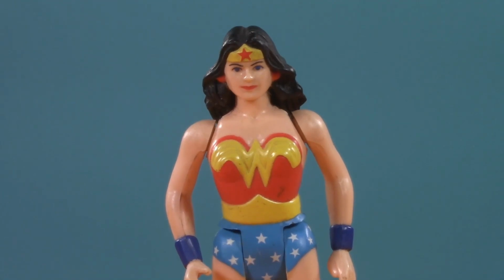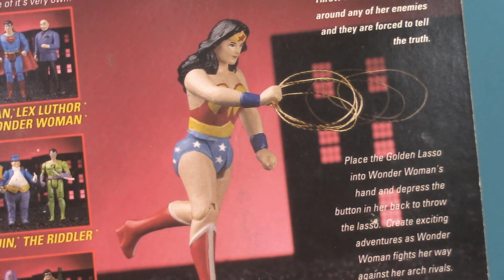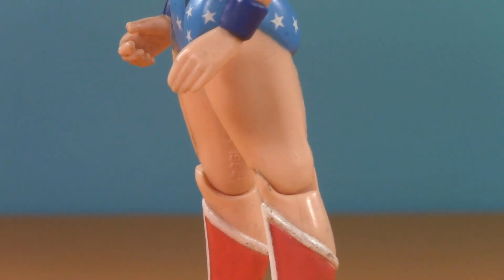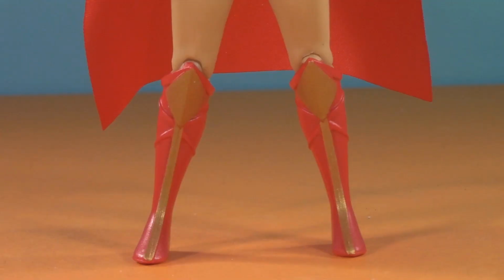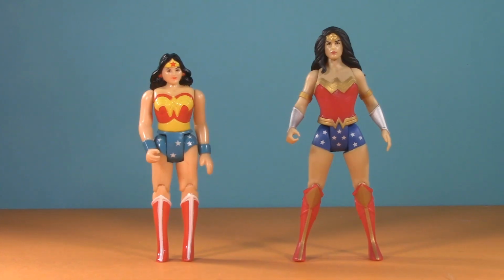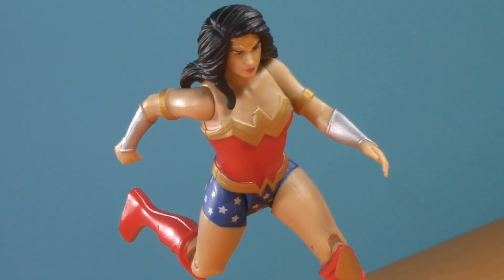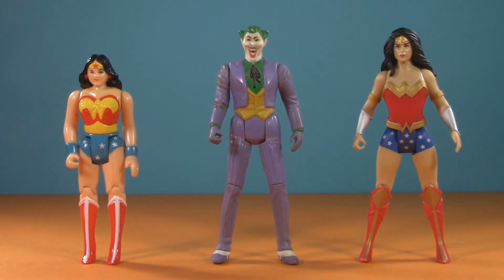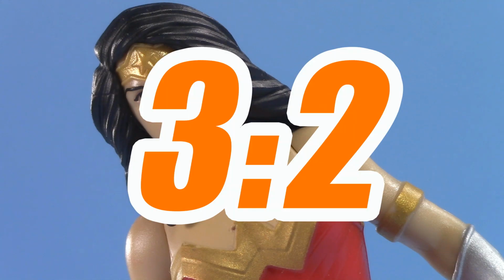WONDER WOMAN VERSUS! Toy Biz DC Comics Super Heroes vs McFarlane Toys Super Powers Figure Review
In 1984, Kenner introduced the Super Powers Collection and with it one of the first all-plastic Wonder Woman action figures. Two companies have sought to continue their legacy -- the 1989 DC Comics Super Heroes line by Toy Biz and the new DC Direct Super Powers series by McFarlane Toys.

Which Wonder Woman is the worthy successor to the Super Powers? Place your bets and stick around; this VERSUS might surprise you.